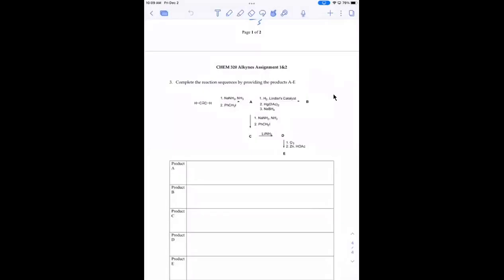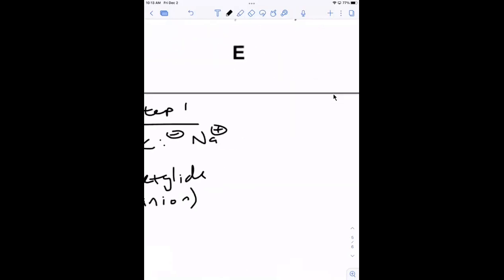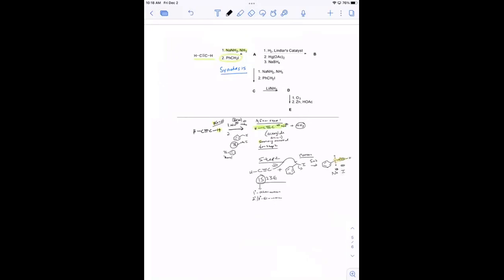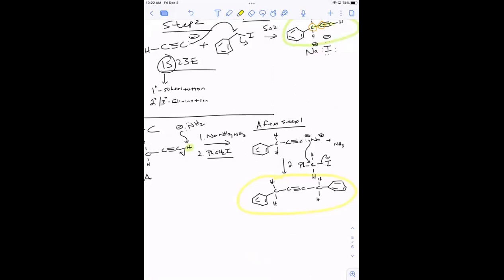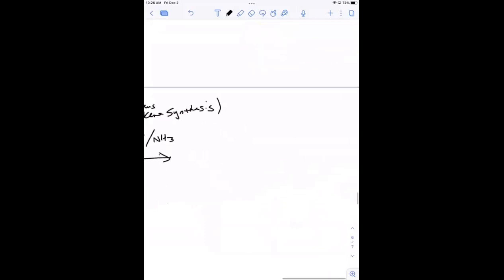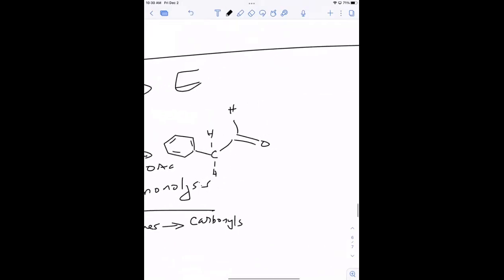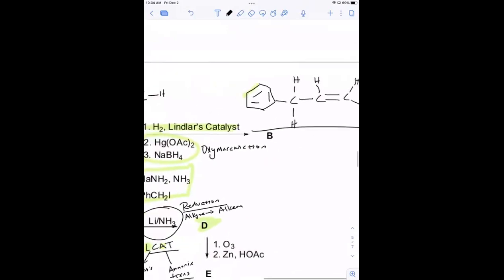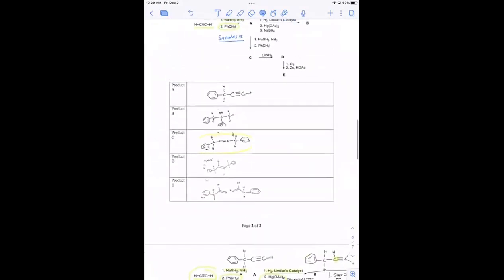CHEM 320-02 12-2-22 Alkynes